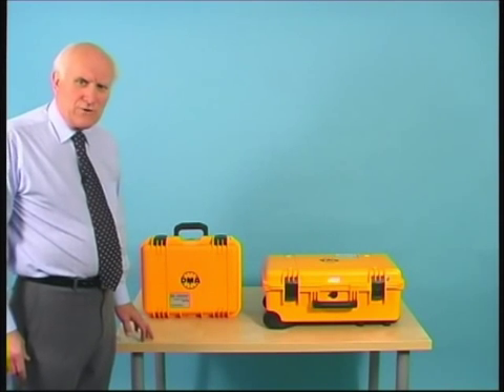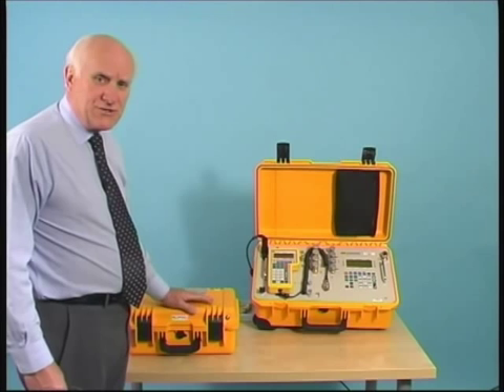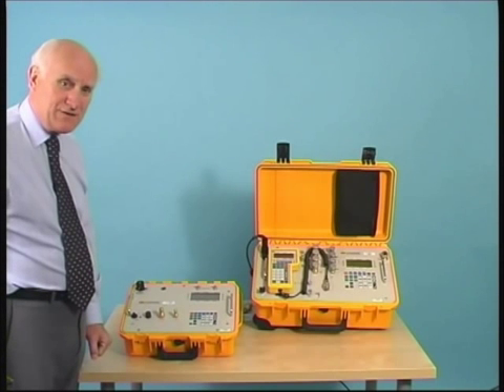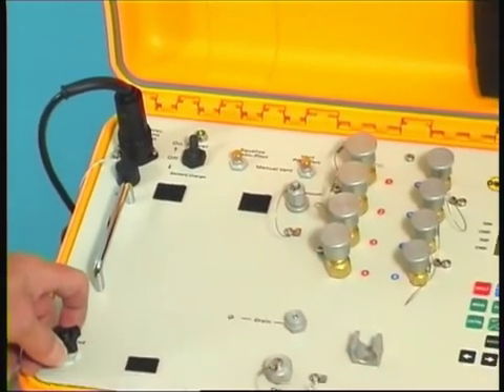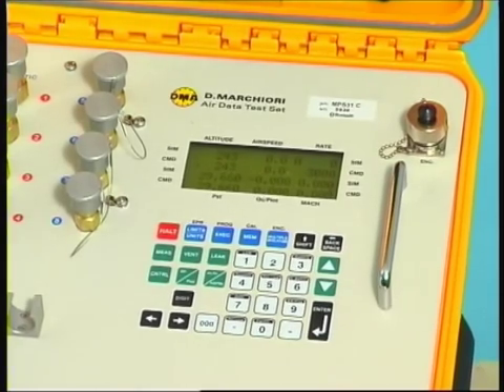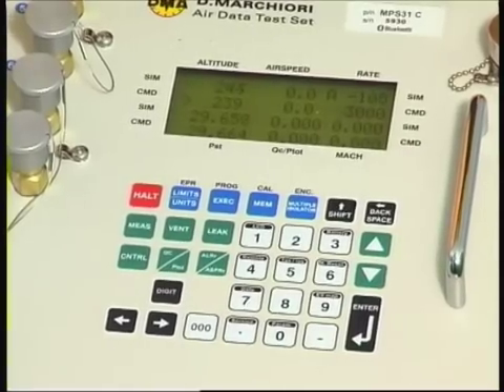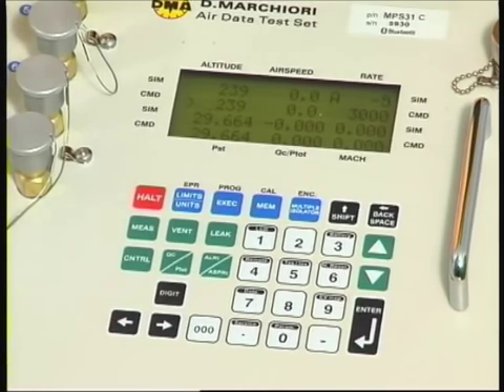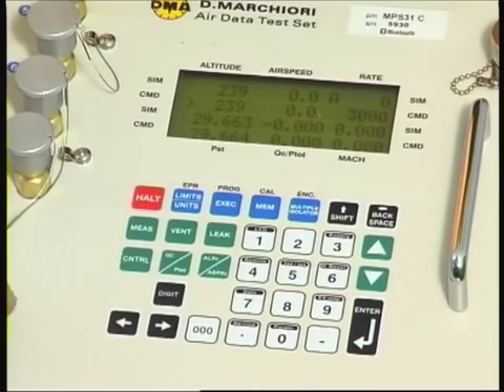Part 1 -MPS 31C RVSM Air Data Test Set.wmv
Part 1 of a 3 part series on the operation of DMA Aero's MPS 31C Air Data Test Set.